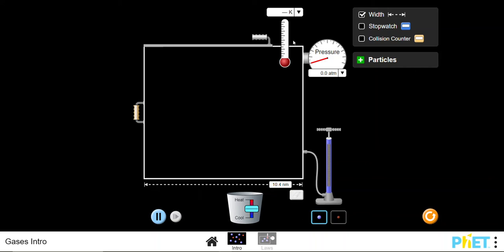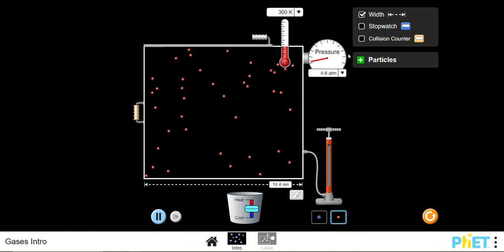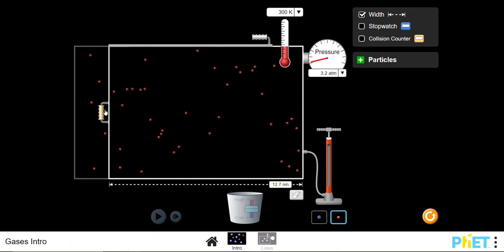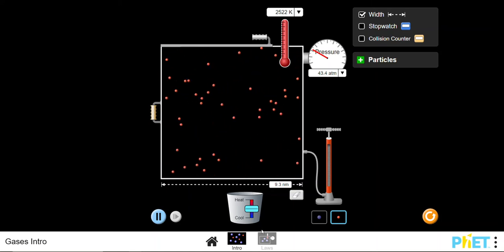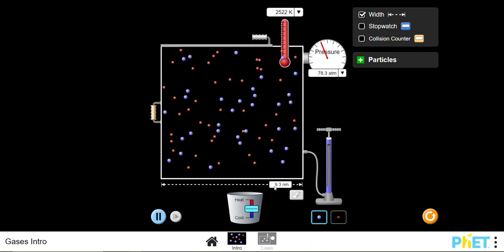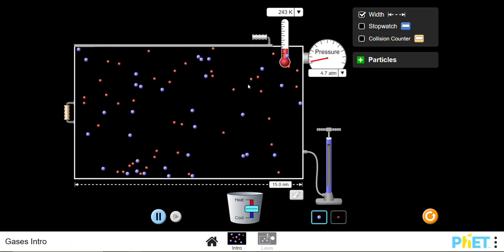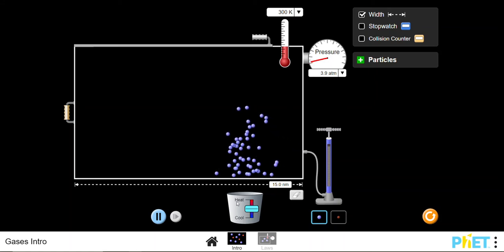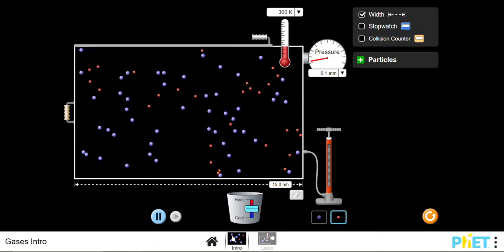Pressure due to gases Phet Sim